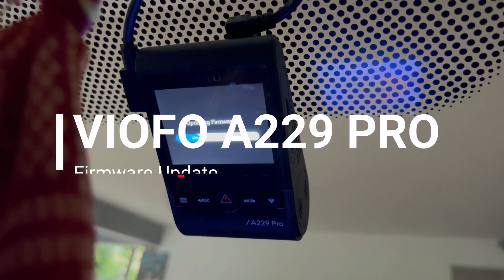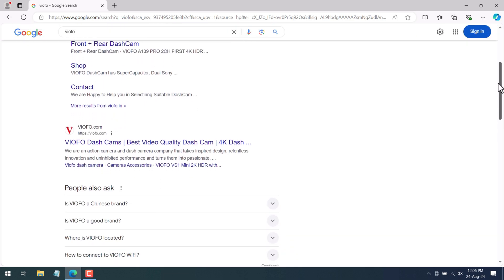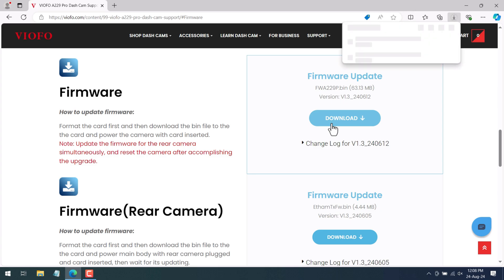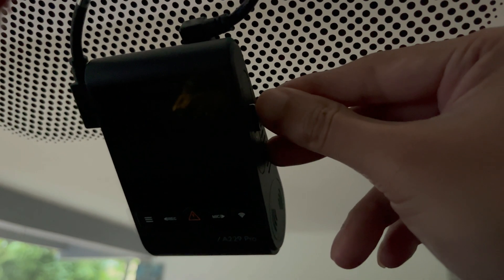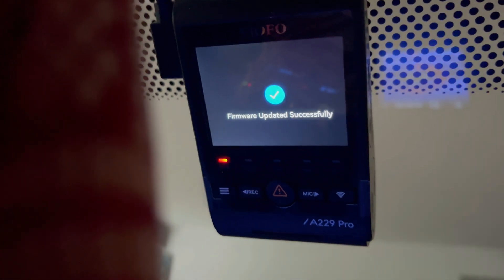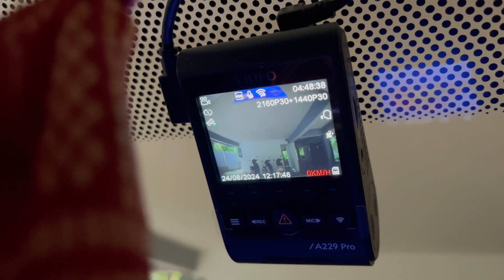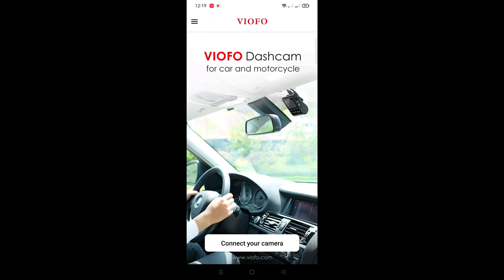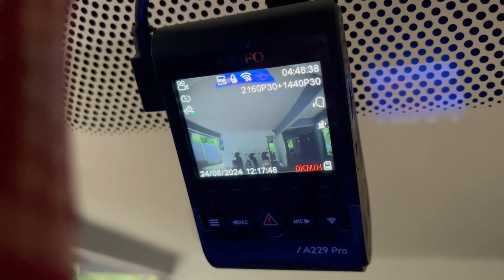How to Update VIOFO A229 Pro Firmware | Update VIOFO Dash Cam Firmware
This video shows the complete process to update VIOFO A229 Pro Firmware. The process explained in this video is same for all Dash Cameras from the brand VIOFO.